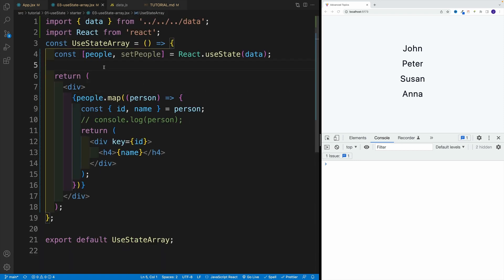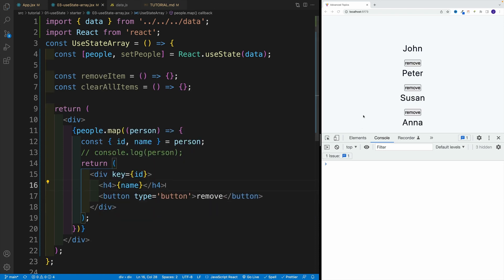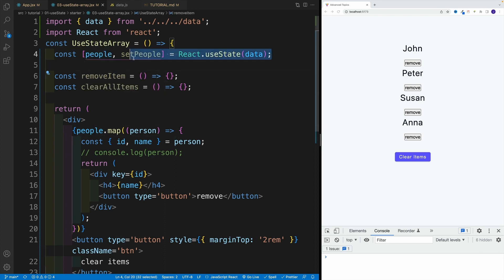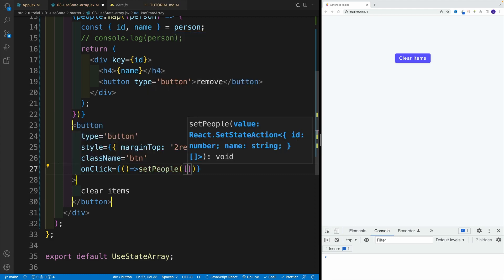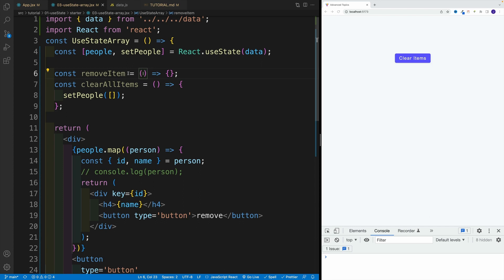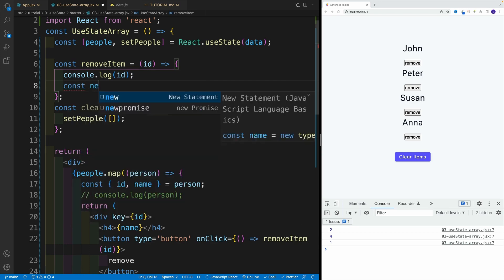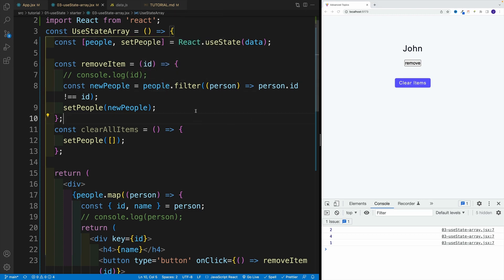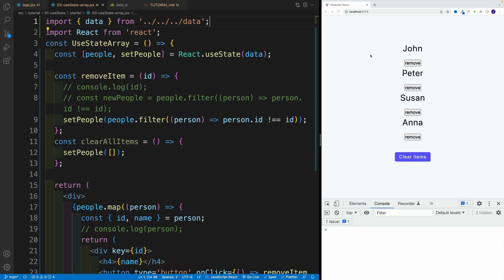React 18 Tutorial - Array Example Complete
Episode 48 - Array Example Complete